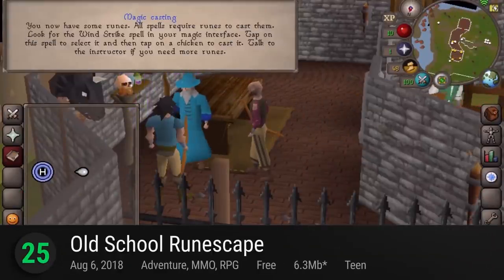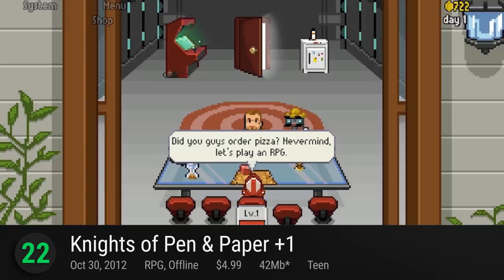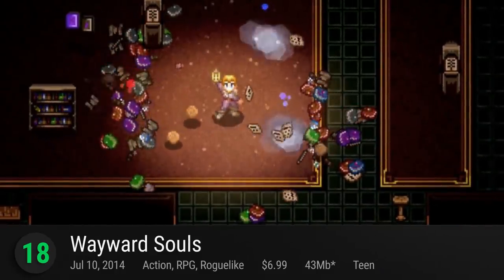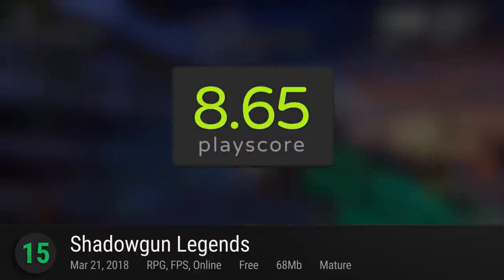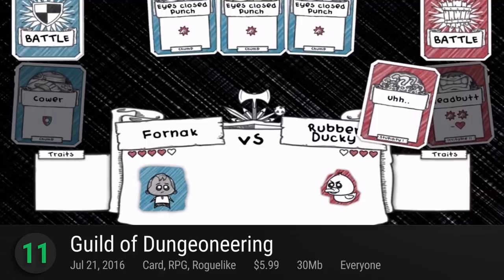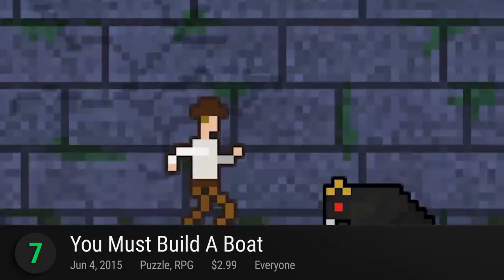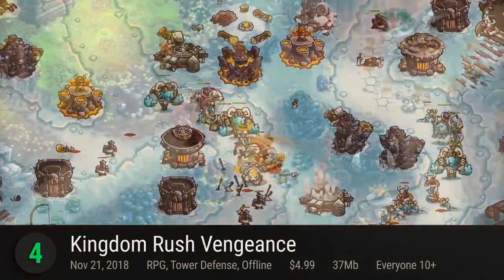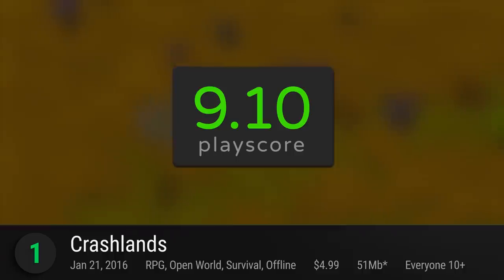Top 25 Best Android RPGs to Play Right Now | whatoplay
- Complete ranking of the best roleplaying games for Android smartphones and tablets.

Our updated list of the top-rated RPGs for the Android. These are the highest rated RPGs available on the Google PlayStore.